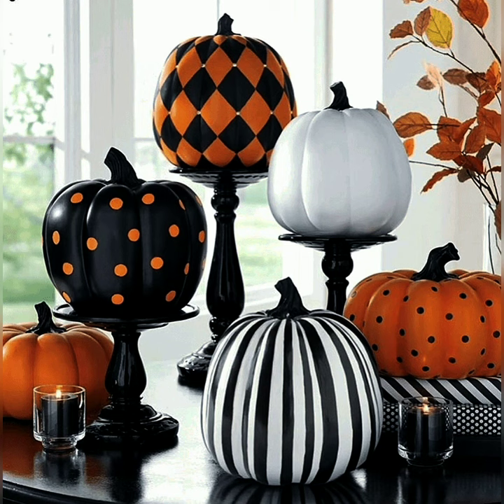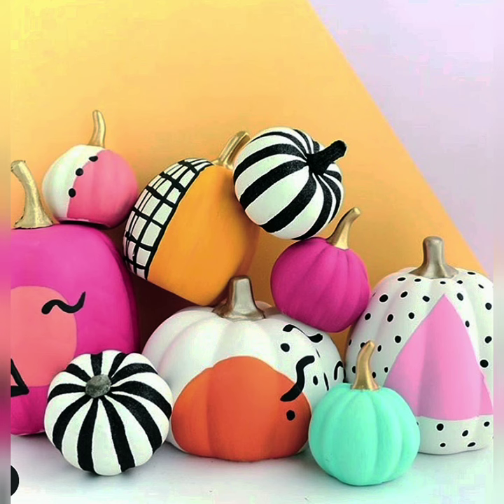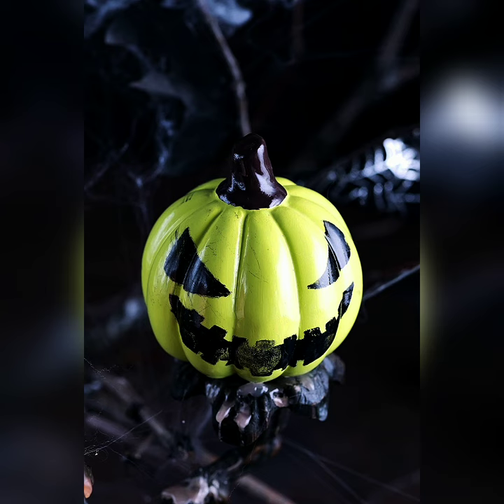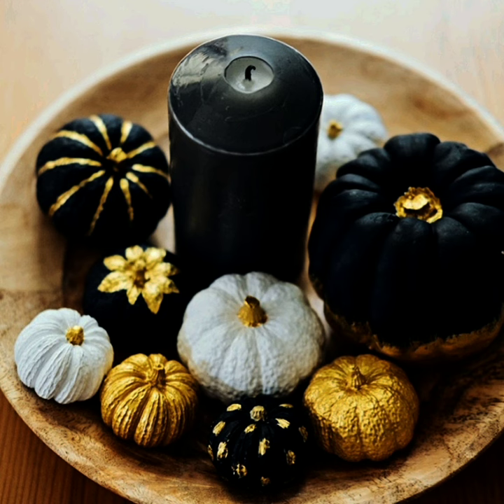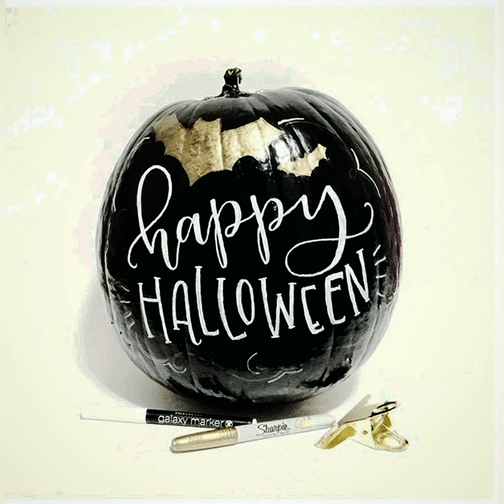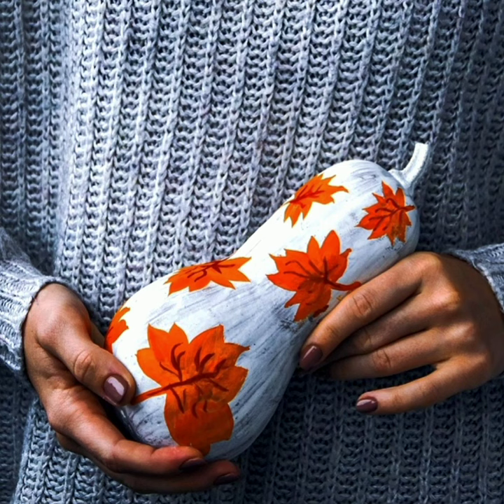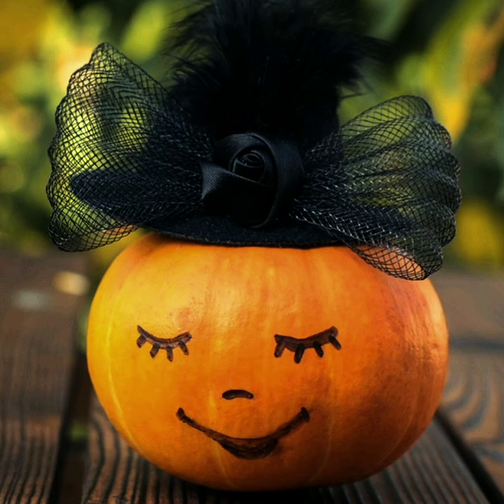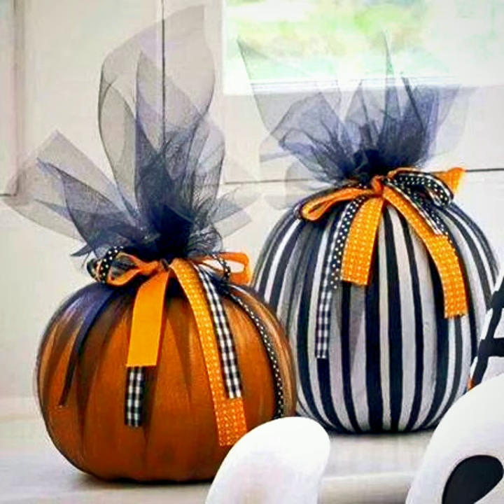Halloween Decor Ideas | Amazing Finds By MHD